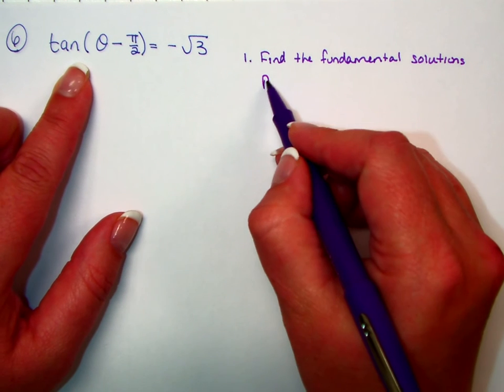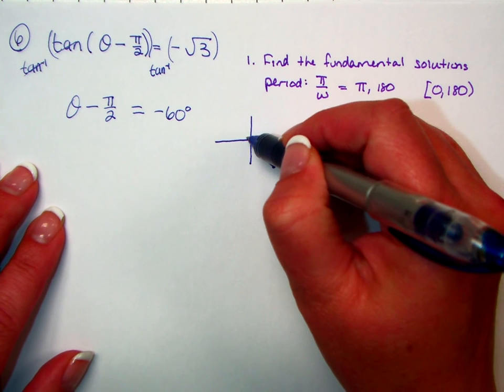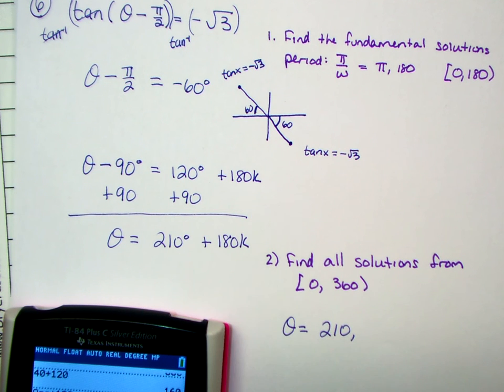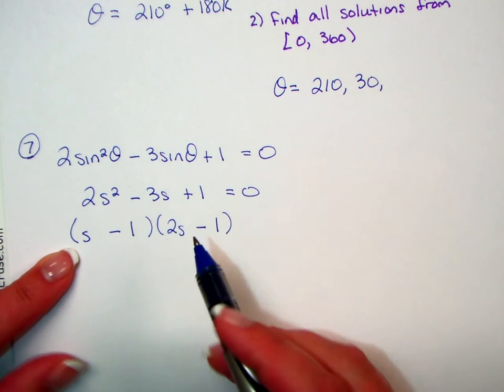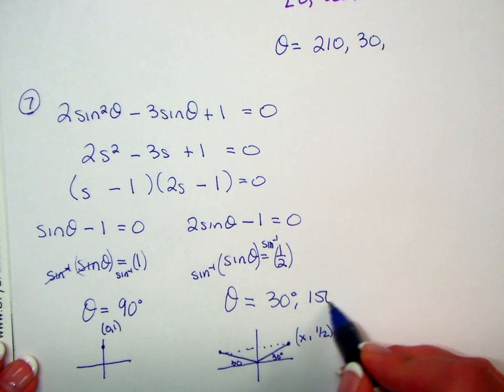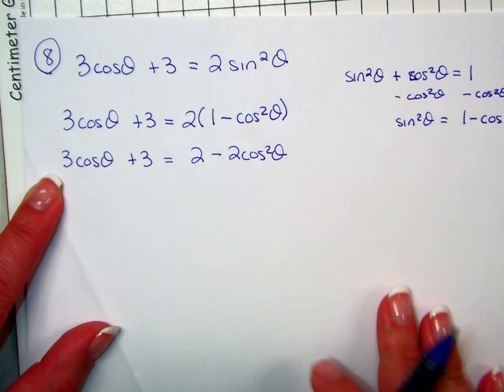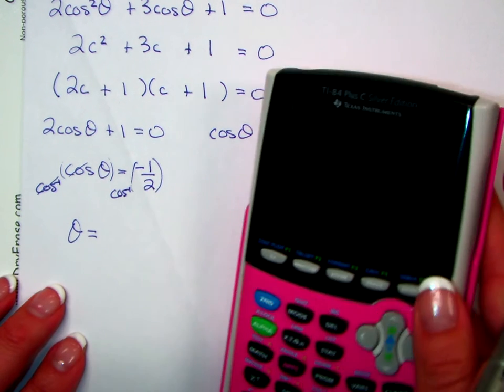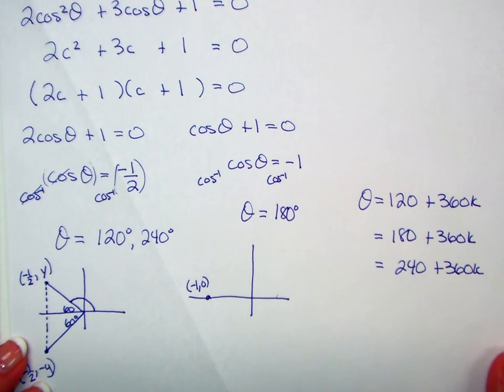PreCalculus 7 3 Video 2